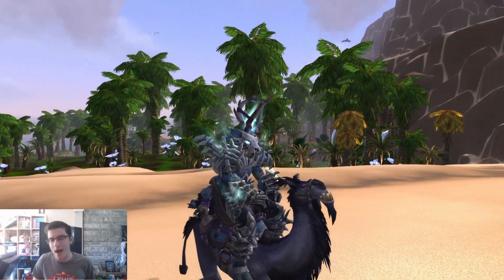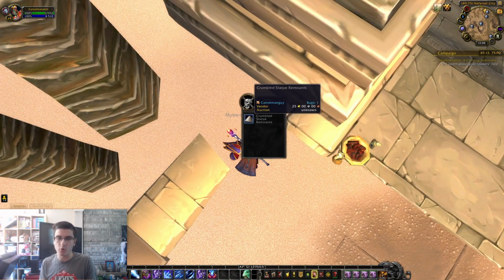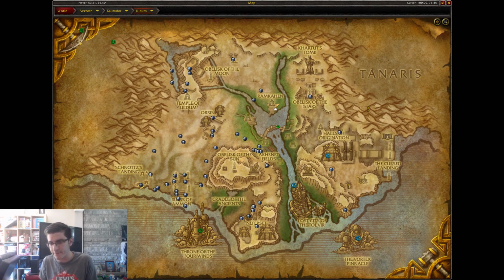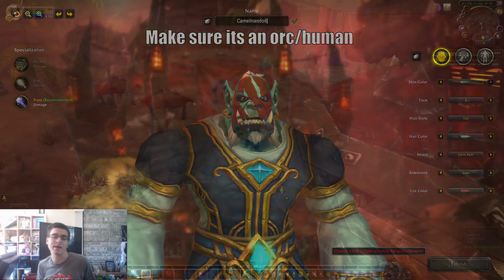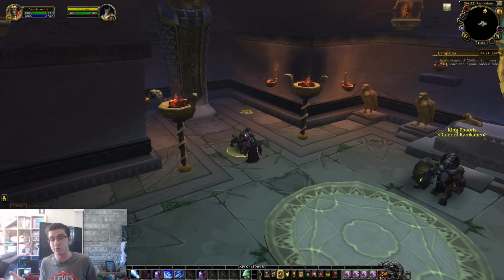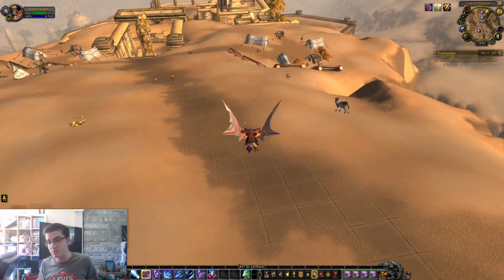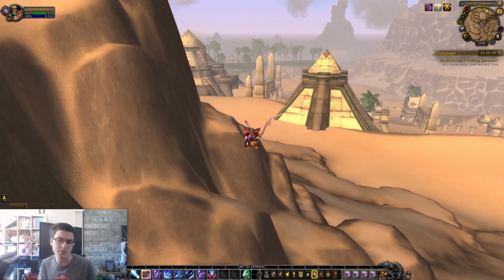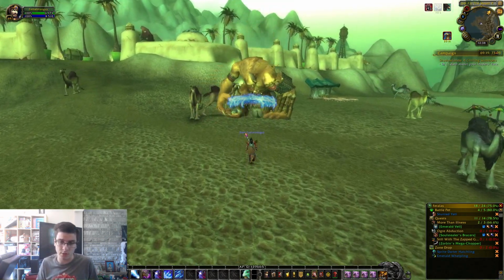How To Get The Grey Riding Camel | Easiest Method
Recently I finally got my Grey Riding Camel in WoW and wanted to make a quick guide showing you a fairly easy way that you can farm the mount.  You are pretty much just going to make a bunch of class trials and fly around Uldum until you get it!  With a ton of characters checking for spawns you'll get it in no time.

0:00- Intro
0:32- How to get the mount
2:35- How to farm the mount
6:28- Outro